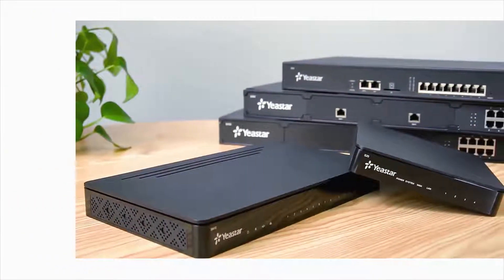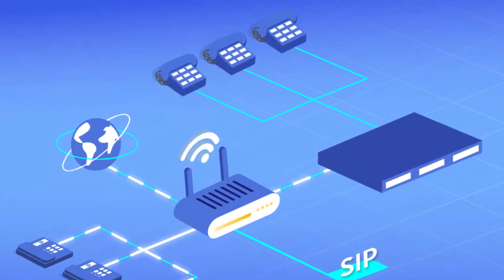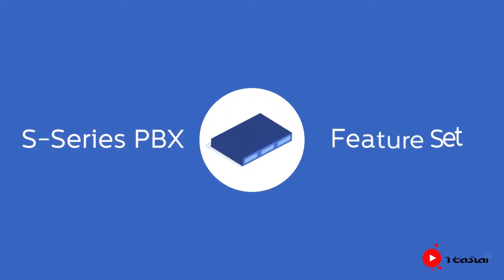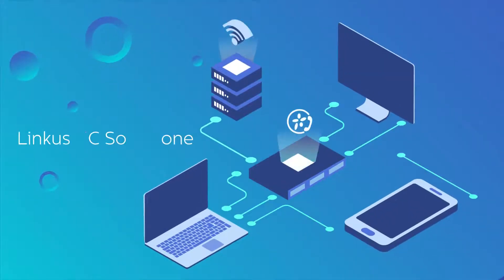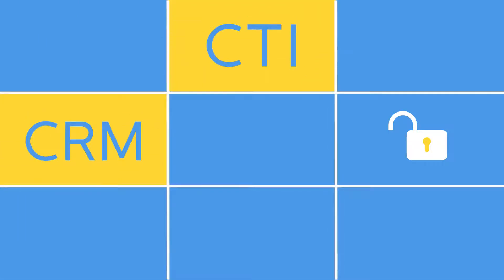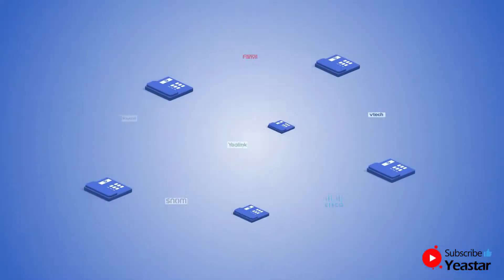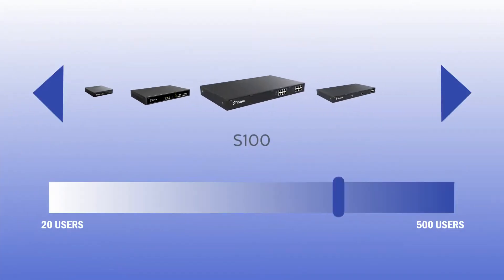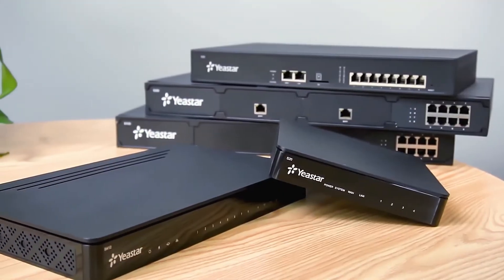IPPBX Phone System for SMB - Yeastar